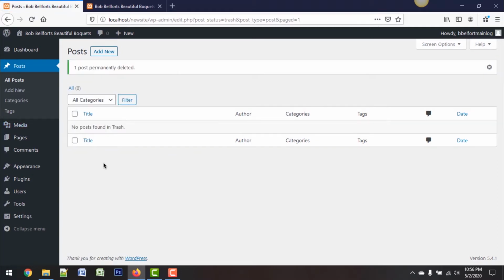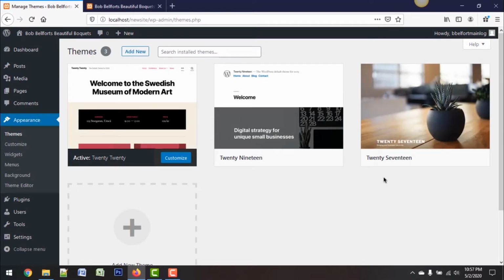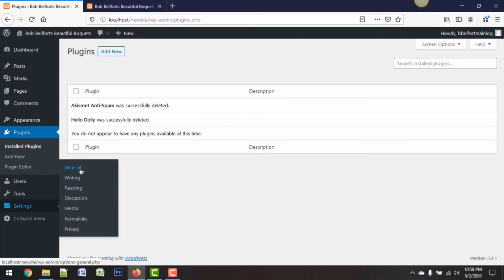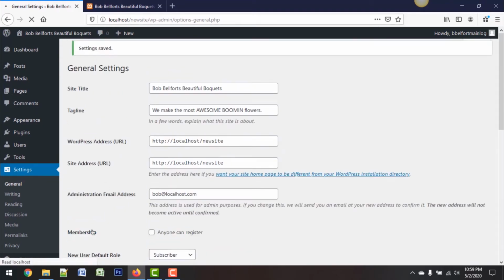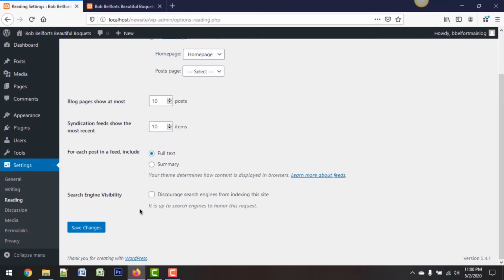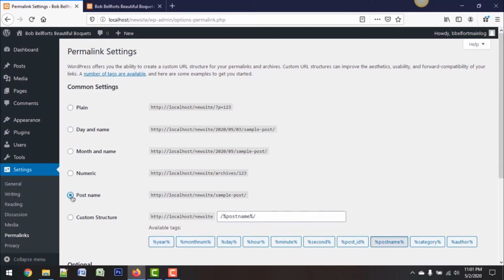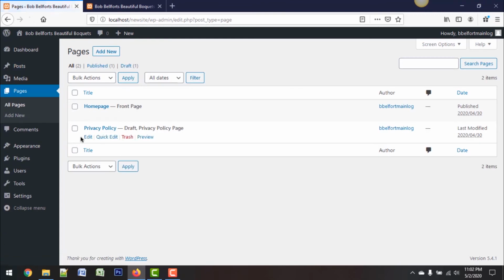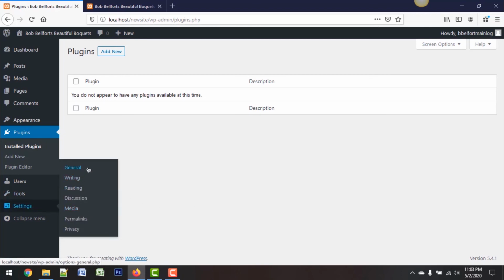Set Up Your WordPress Basics - WordPress Tutorial for Beginners 2020 edition [part 4]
WordPress Tutorial for Beginners 2020 [Part 4] - Set up your WordPress basics!

In today's part of this WordPress tutorial for beginners series we will be focusing on the quickly using best practices to set up a WordPress correctly from the get go. This will include deleting unnecessary information, WordPress themes, plugins, etc as well as setting up permalinks structure and other things.

Establishing your WordPress setup right at the start is the best way to ensure zero problems as you develop your site down the road.